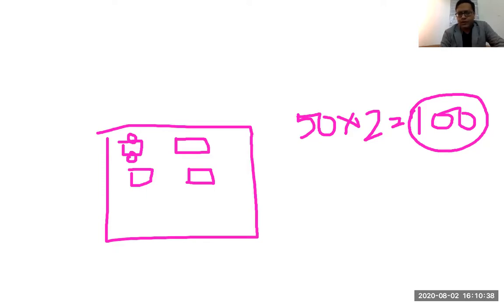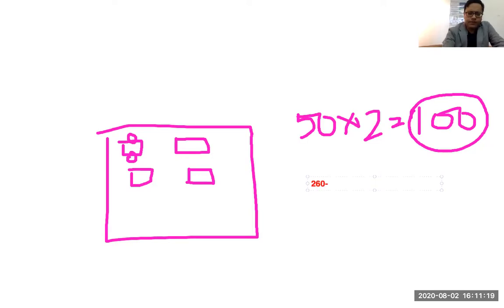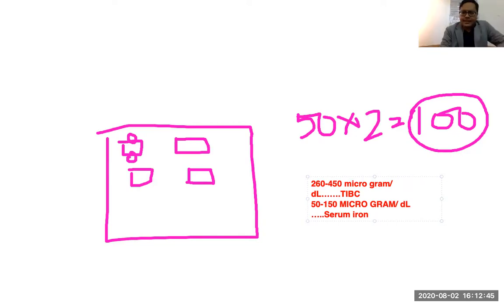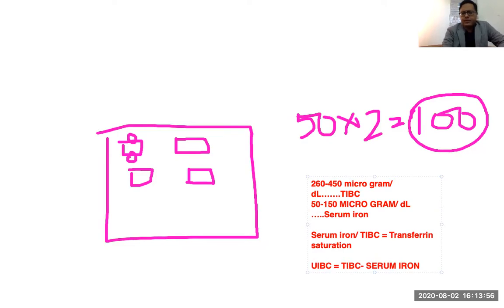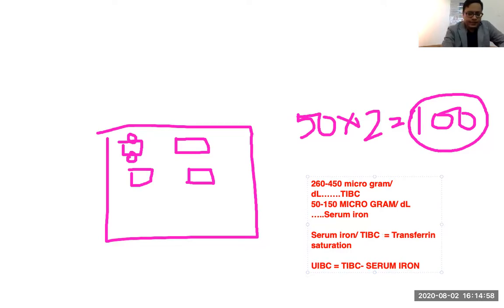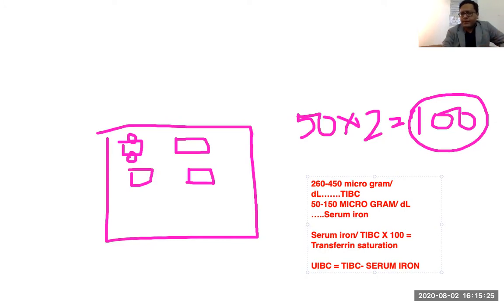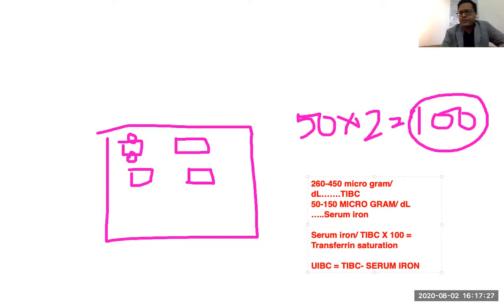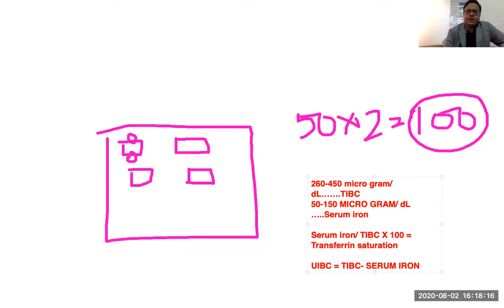InstaLecture no 94 TIBC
Hotel-analogy to explain TIBC . What is Total Iron-binding capacity (TIBC) ? What is UIBC (Unsaturated Iron Binding Capacity)? How can you calculate transferrin saturation using TIBC? Why TIBC is increased in Iron-deficiency Anaemia, but not in Anaemia of chronic disease or Anaemia of inflammation ??? InstaLecture no94 pathology360; Instagram